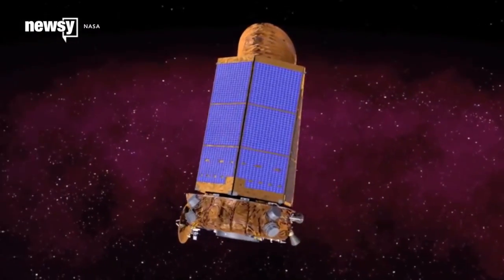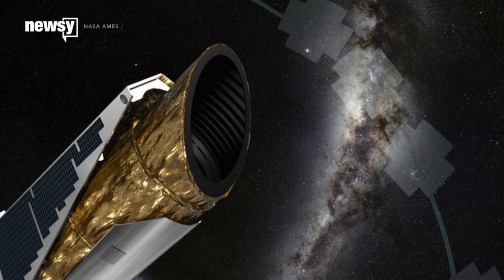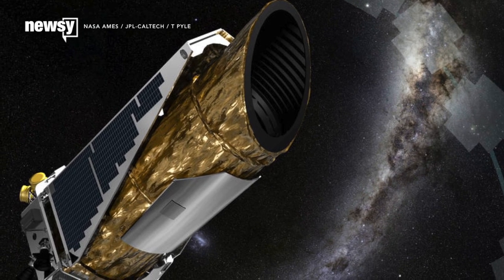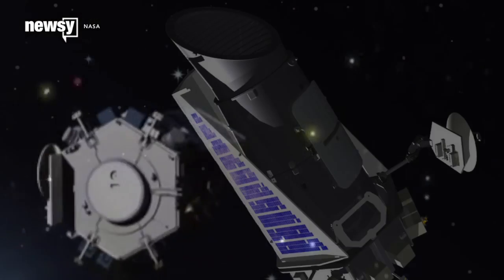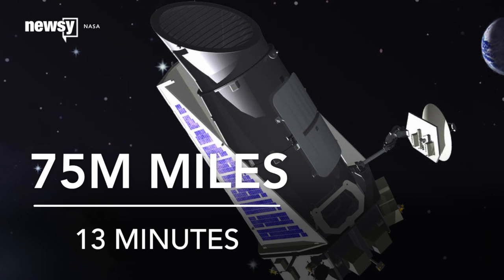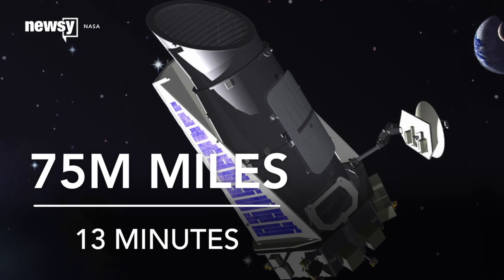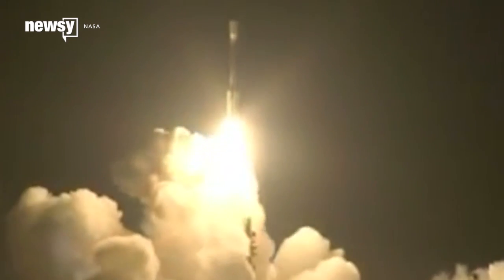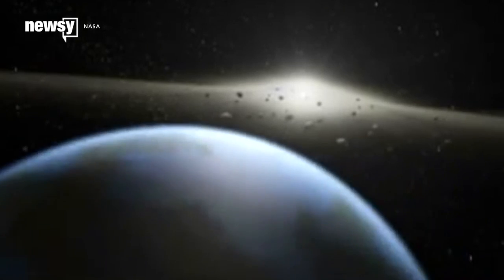NASA's Racing Against Time To Fix $600 Million Spacecraft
NASA is scrambling to save a $600 million spacecraft that's gone into "emergency mode."

Experiencing what one researcher called a "spacecraft emergency," the Kepler space telescope is now rapidly burning through fuel, and NASA is running out of time to save it.

Engineers first discovered the telescope was in emergency mode Thursday and believe it actually entered that stage at least a day before.

One of the biggest obstacles engineers now face is Kepler is 75 million miles from Earth. Even at the speed of light, signals take 13 minutes to go between Kepler and NASA's home base.

It's unclear what's exactly wrong with the spacecraft, but it might not be an easy fix. NASA scientists will have to find a way to repair Kepler with whatever the spacecraft already has on it.

Engineers fixed a different major problem in 2013 by using pressure from sunlight to keep Kepler steady.

NASA's poured a huge amount of money into the Kepler project. The spacecraft launched in 2009 and was only supposed to take four years. But severe breakdowns and hard-to-read data have plagued the mission.

The space telescope's mission is to search for planets that could potentially hold life. By the beginning of 2016, Kepler had found 1,000 of those planets.

This video includes clips and images from NASA and images from NASA Ames/JPL-Caltech/T Pyle.